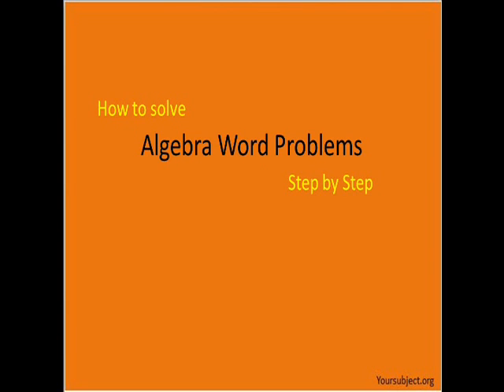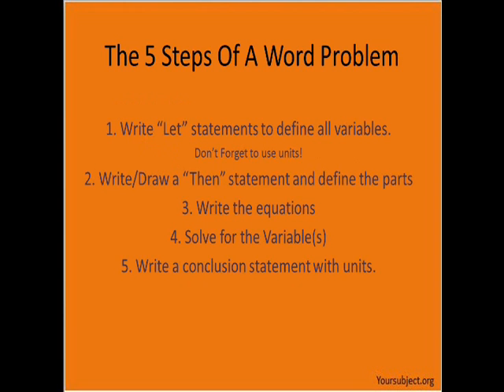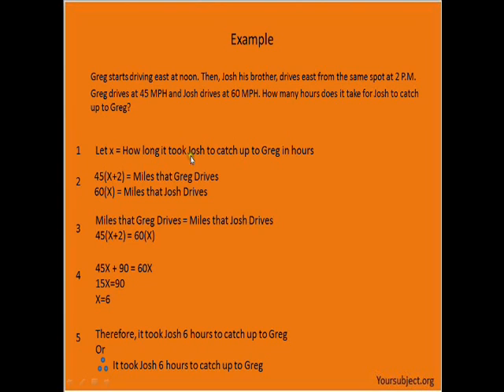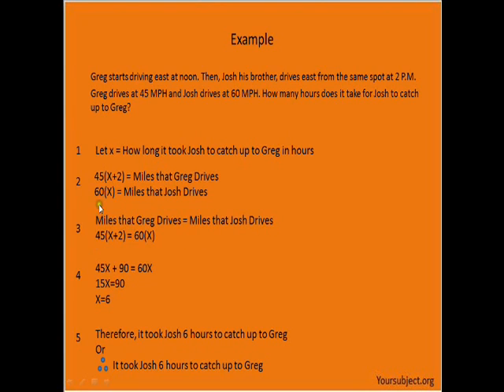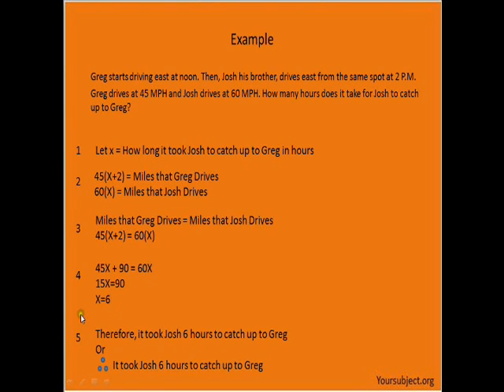"Steps to solving word problems in Algebra"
How to solve an Algebra Word Problem step by step. Algebra Word Problems with an example following the 5 steps. These are the steps to soling word problems in Algebra.